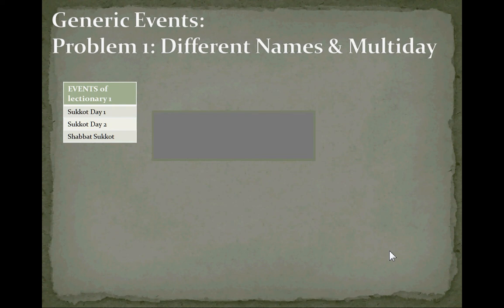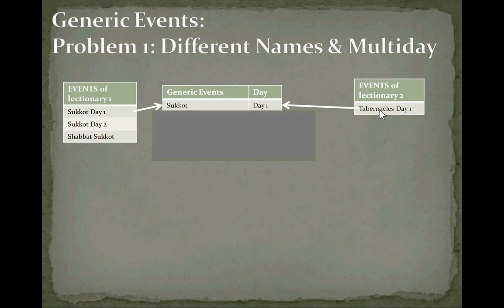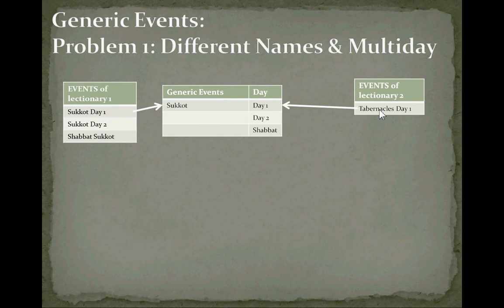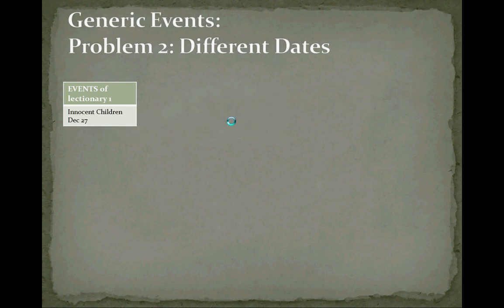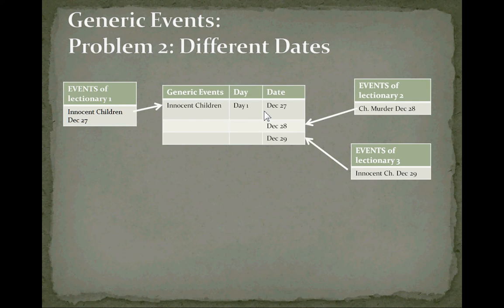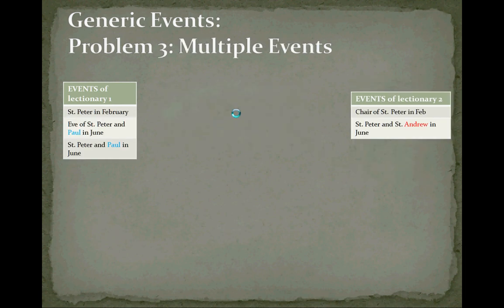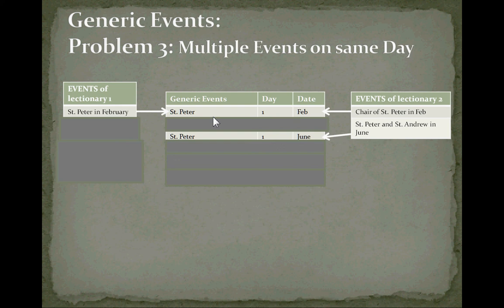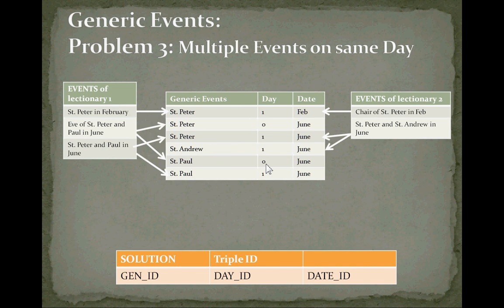thales096 generic events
This video describes the structure behind the generic event elements in the lectionary database ThALES